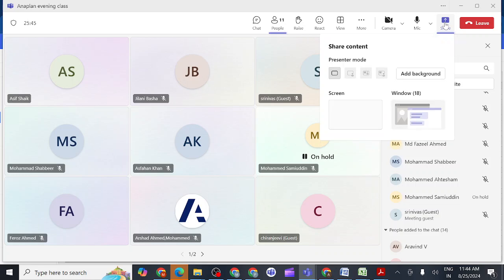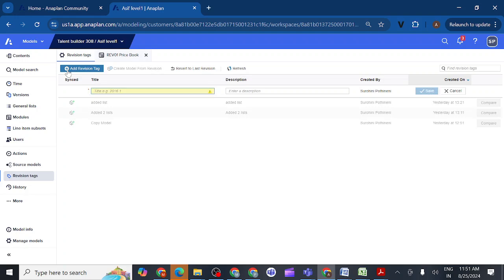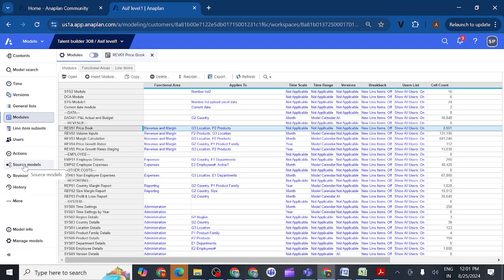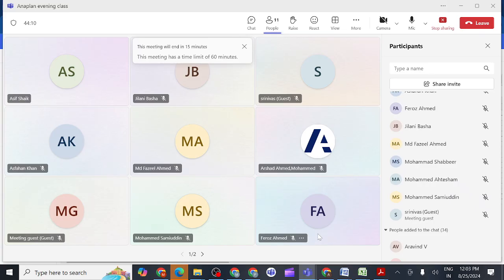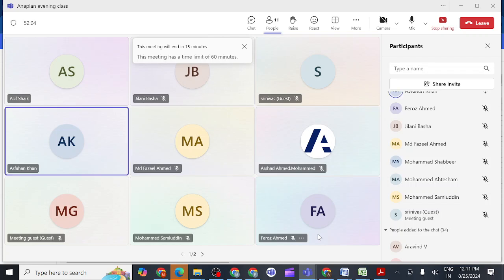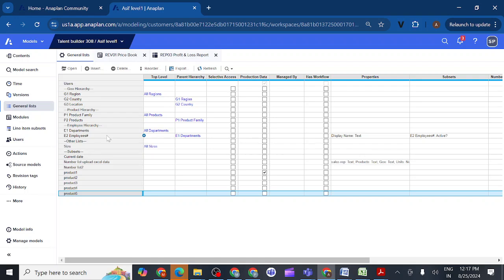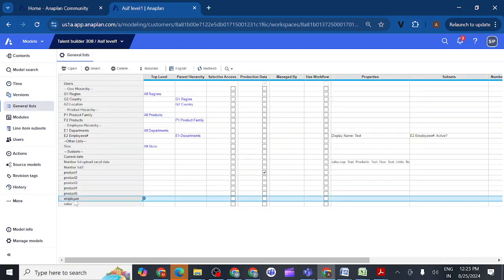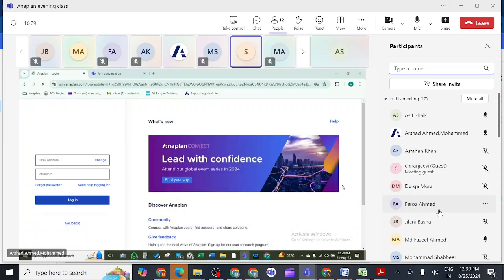New Anaplan ALM Senario2 and Senario3